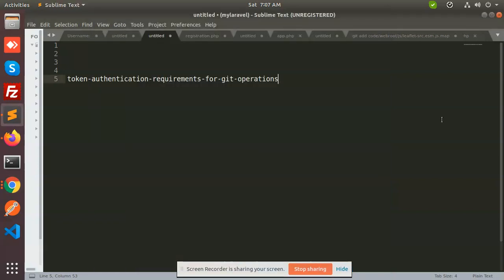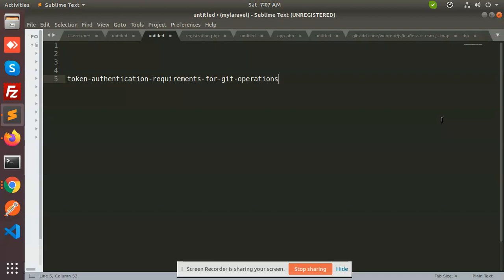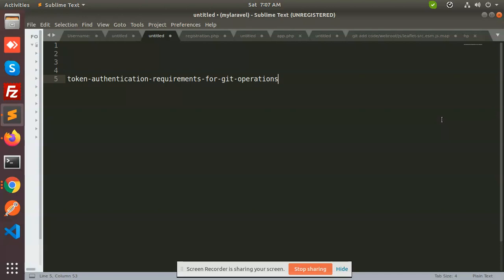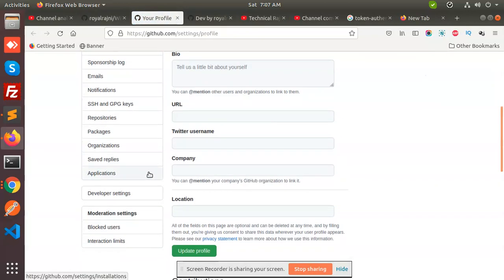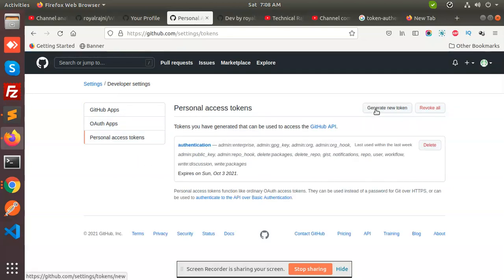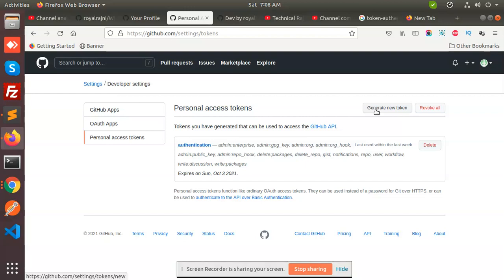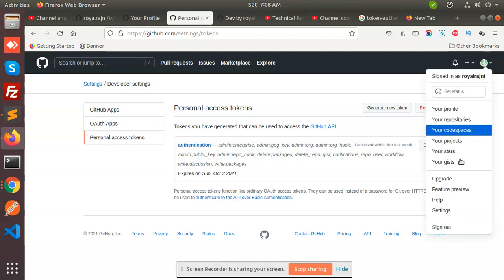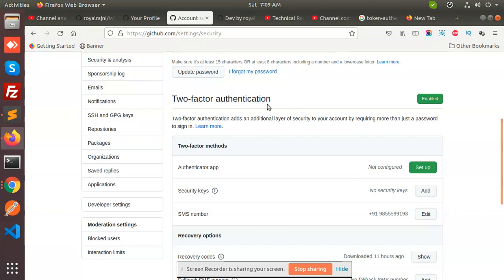Token authentication requirements for git operations | Creating personal Access Token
Token authentication requirements for git operations